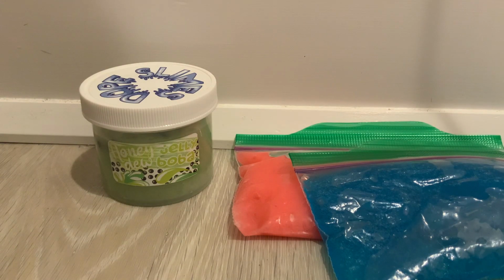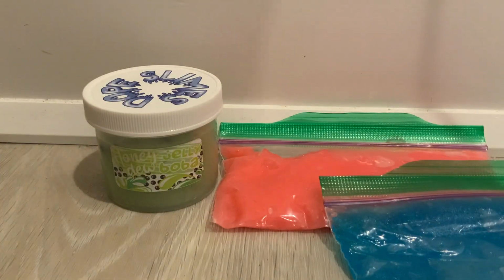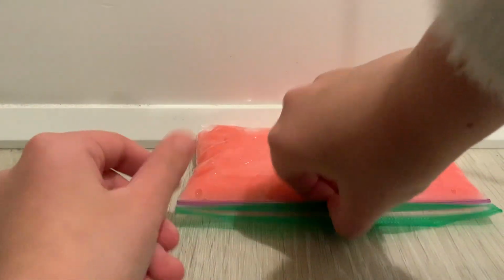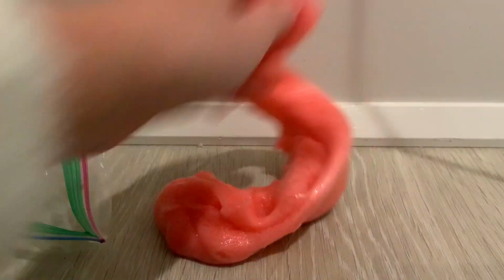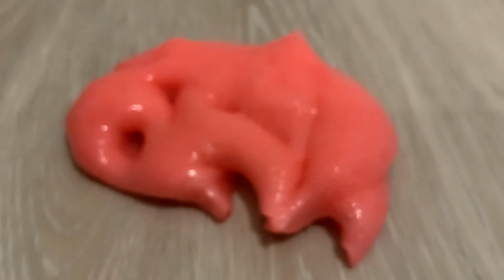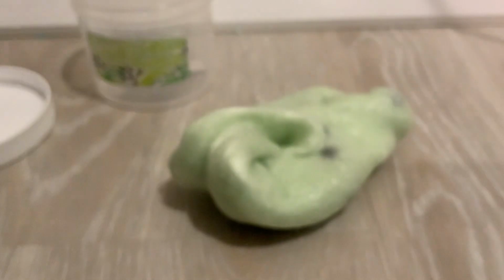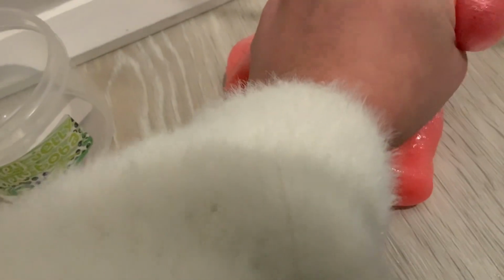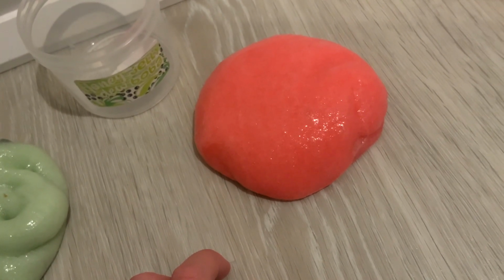Homemade Jelly Slime ASMR!! 20 Minutes of Satisfying Slime!! | Craft Giraffe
Heeeeelllllooooo. I made some really good slimes, and i want you to relax, soooo... I made this video!!! Grab a snack and prepare to be satisfied!!!